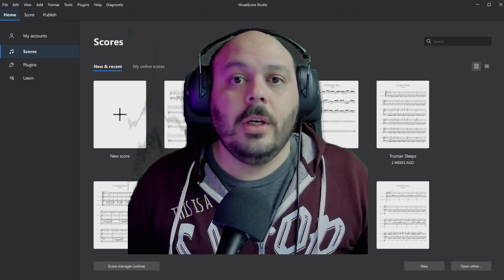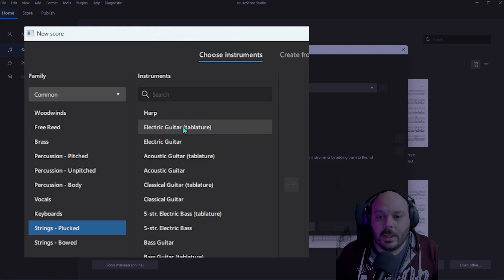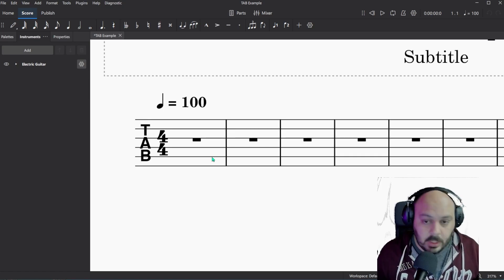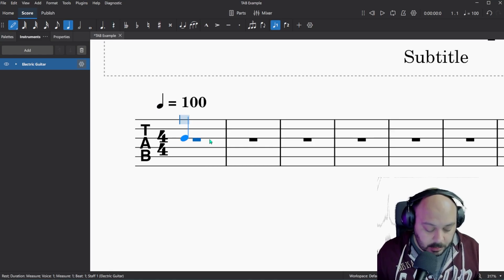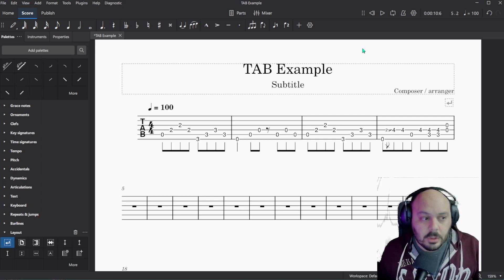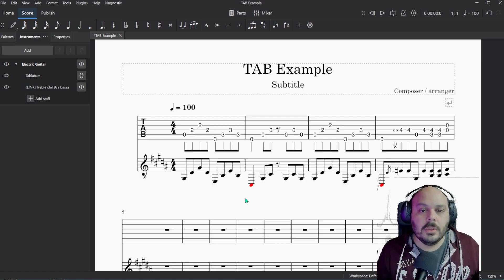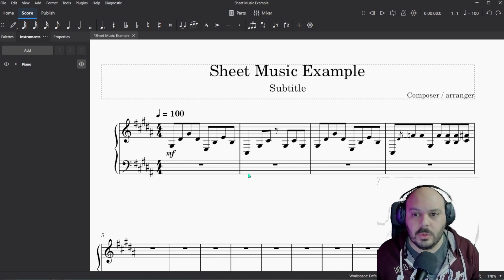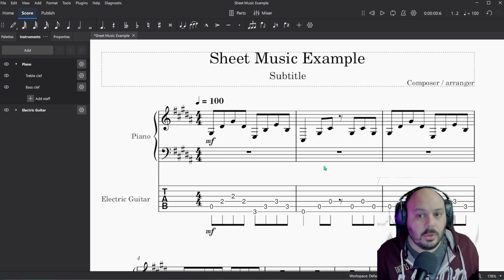How to Convert TAB to Sheet Music in MuseScore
Whether you read TAB or traditional sheet music, being able to switch between the two in MuseScore is a time saving skill to have. I will show you how to go from TAB to sheet music AND from sheet music to TAB. This has been my favorite tool in MuseScore lately. I hope it helps you out too.

0:00 Intro
1:10 Creating a TAB project in MuseScore
3:56 Change String Tuning in TAB project
6:36 Entering TAB into MuseScore
9:26 Converting TAB to Sheet Music
12:06 Creating a piano project in MuseScore
13:52 Converting piano to TAB